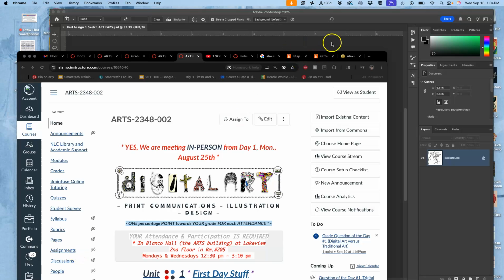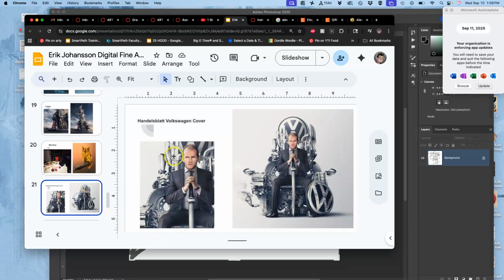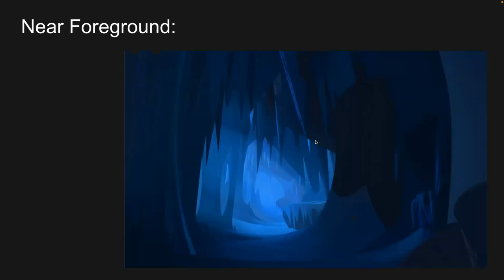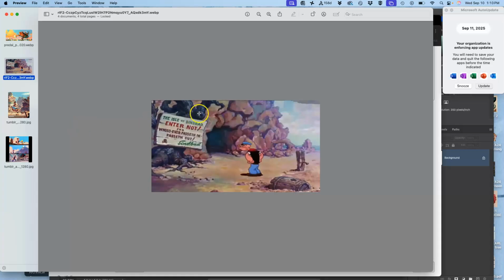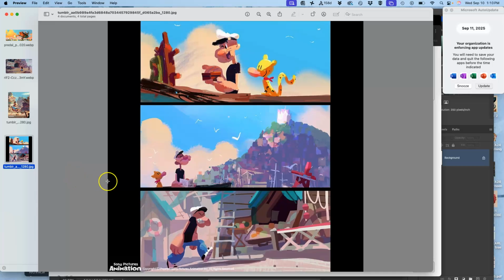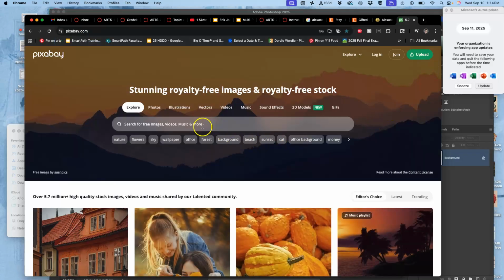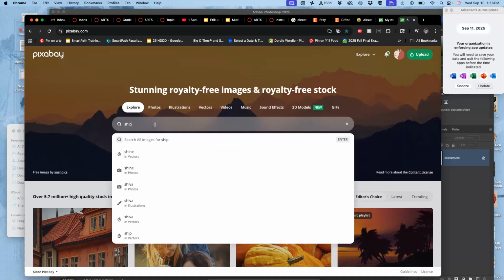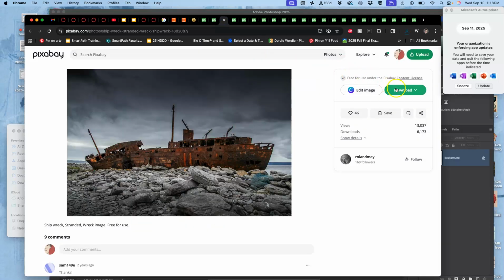2 Review of Assignment #1 and Digital Image Mining